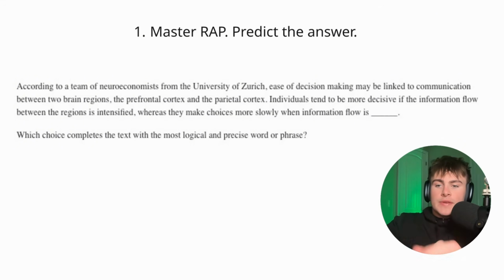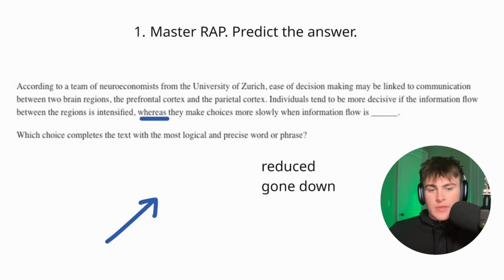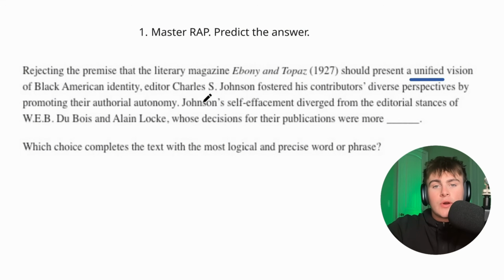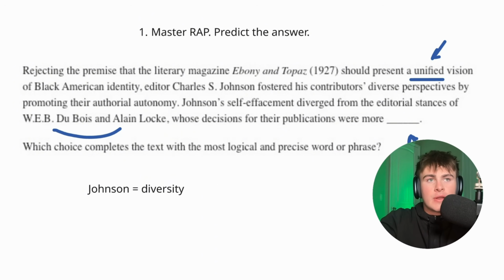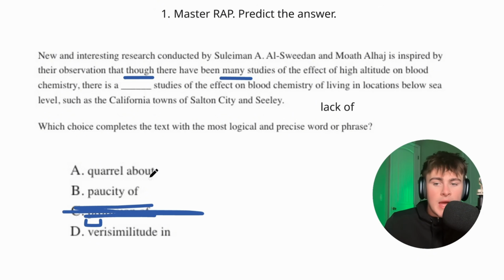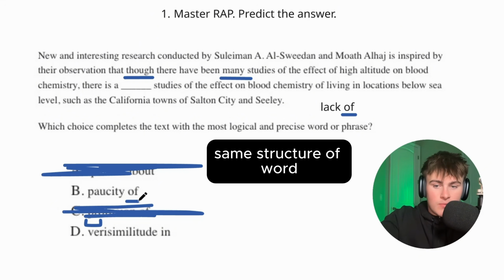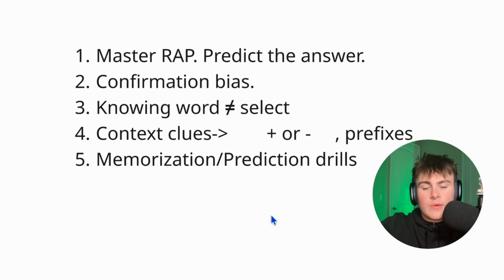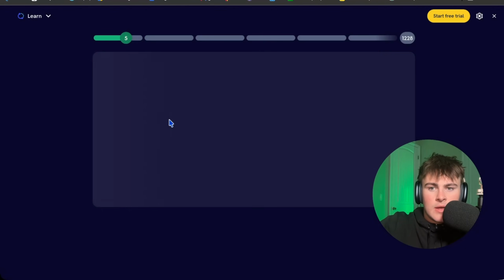The Only SAT Vocabulary Guide You’ll Ever Need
This is the complete SAT Vocabulary guide for 2026.

In this video, I break down the vocabulary you actually need to know for the Digital SAT and how to approach Words in Context questions without relying on random guessing.

We’ll cover high-value SAT vocabulary, common word patterns, prefixes and roots, how to use context clues, and the strategies I use to figure out unfamiliar words even when I don’t know the exact definition.

The goal isn’t to memorize thousands of obscure words. It’s to build the vocabulary and reasoning skills that actually translate to more points on SAT Reading & Writing.

Whether vocabulary is one of your biggest weaknesses or you’re already scoring 700+ in Reading & Writing and trying to squeeze out the last few questions, this guide is designed to help you get there.

I post SAT Math, Reading & Writing, Desmos strategies, practice questions, and complete SAT prep guides to help you improve your score.

0:00 Intro
0:25 RAP
1:32 Example 1
3:33 Example 2
7:18 Example 3
10:33 Confirmation Bias
12:05 Don't just select the word you know
13:53 Other Strategies
14:46 How to study vocab
18:23 Recap